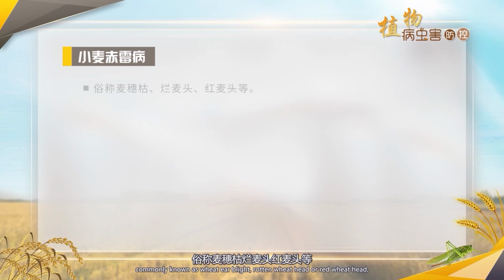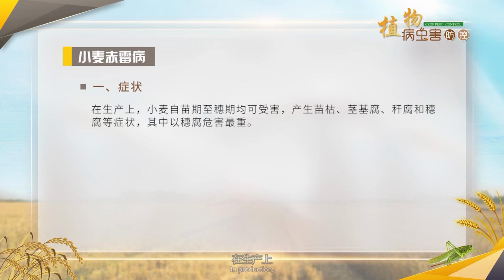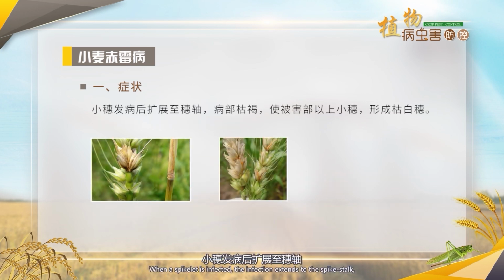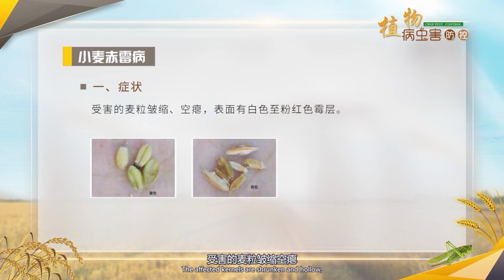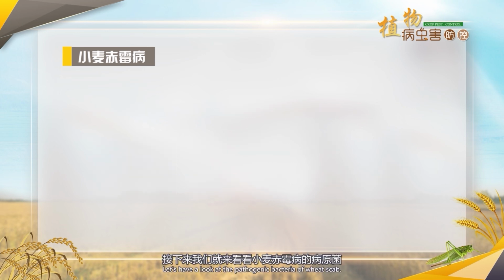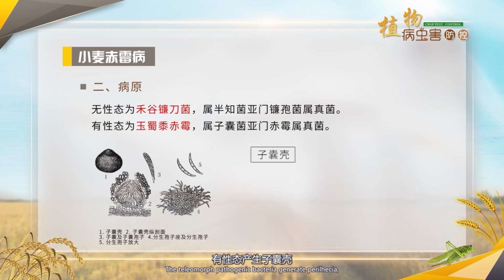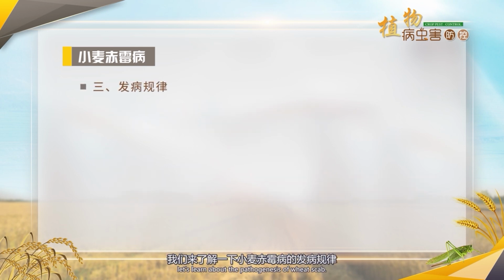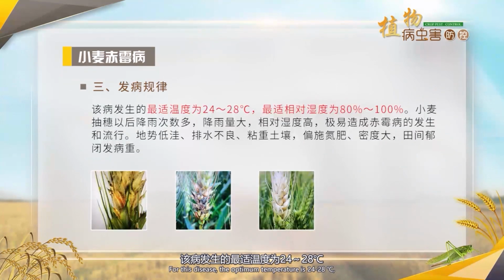2 3 Green Control of Wheat Fusarium Head Blight